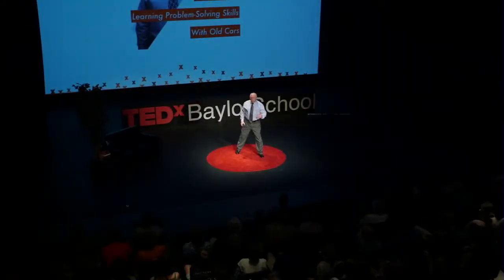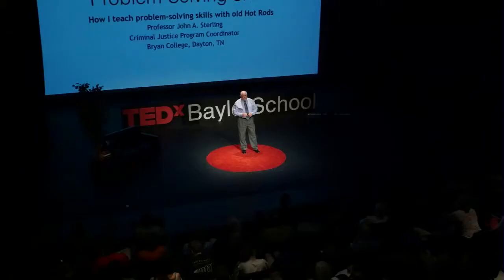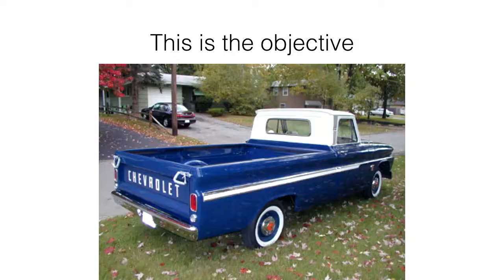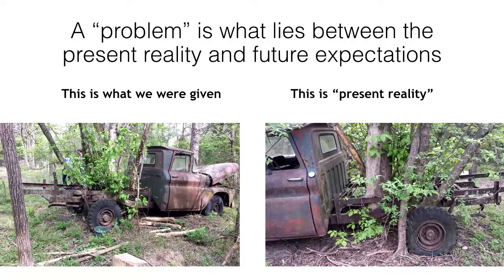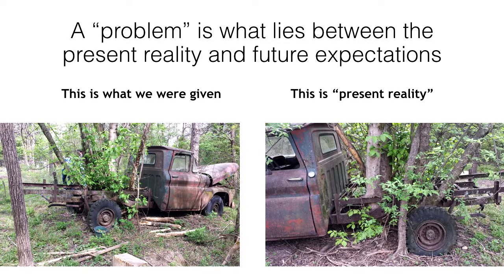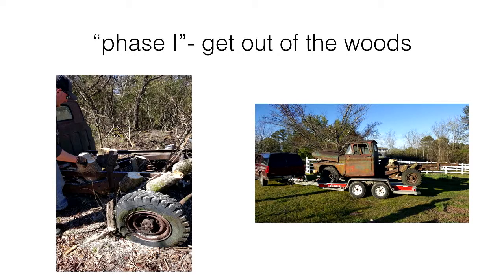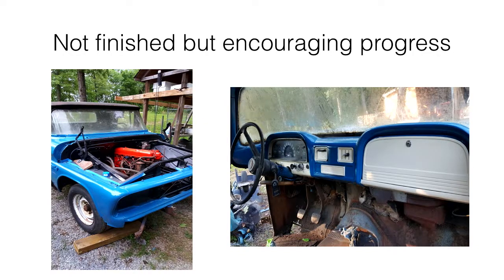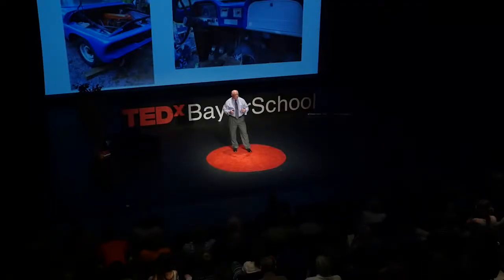Using Automobile Restoration to Teach Problem Solving Principles | John Sterling | TEDxBaylorSchool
Problem solving is a process that has many uniform elements, no matter the nature of the problem. Often, problem solving principles that work in a mechanical context also work in a relationship context.  Dr. John Sterling teaches criminal justice students how to deal with problems that are common to members of the criminal justice community (lawyers, police, judges, and correctional officers) and to the communities and people that they serve. Dr. Sterling demonstrates how his hobby of restoring old cars can teach problem-solving skills to college students by using an old truck restoration project as an object lesson to illustrate the fundamental principles of restoring broken relationships.  Dr. Sterling works with volunteers to restore a 1960 Chevrolet truck which will be donated to a local ministry that deals with victims of human trafficking. John Sterling has been a policeman, a detective, a soldier on a SWAT team, a firearms instructor, an attorney, a regional coordinator for Homeland Security, an actor, and is now a professor of Criminal Justice at Bryan College in Dayton, TN. Realizing that people go to college to prepare themselves for their future, and that simply acquiring knowledge is incomplete preparation for life, John trains students to be empowered and emboldened so that they are ready to go and do whatever path they pursue. This talk was given at a TEDx event using the TED conference format but independently organized by a local community.